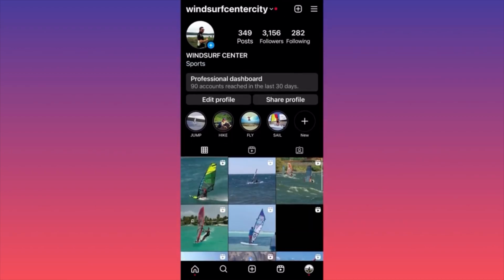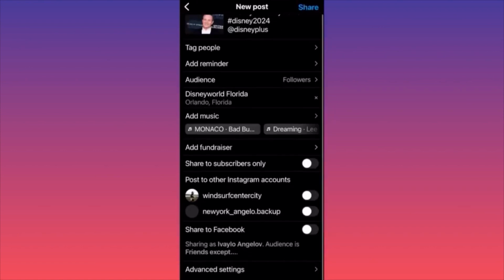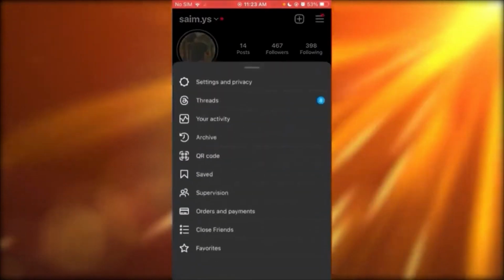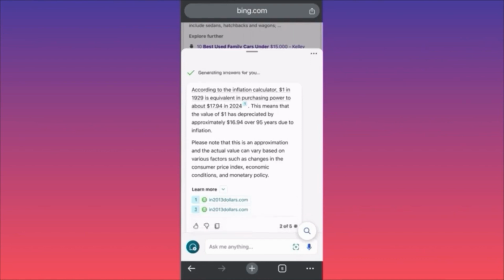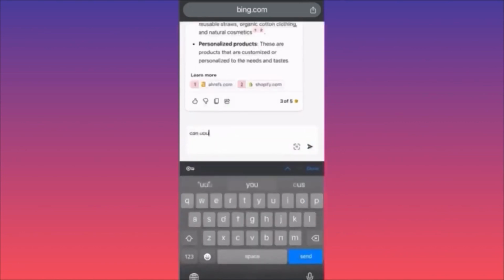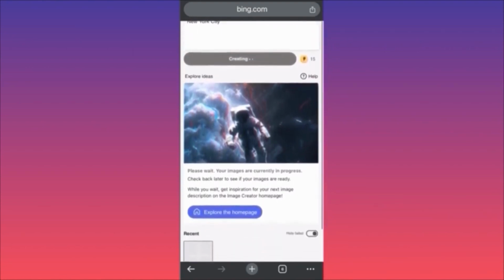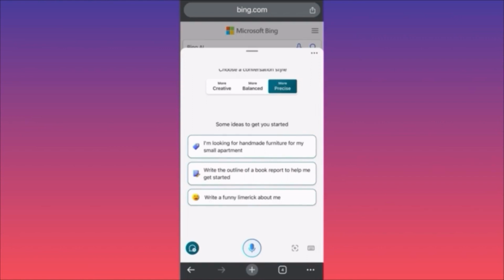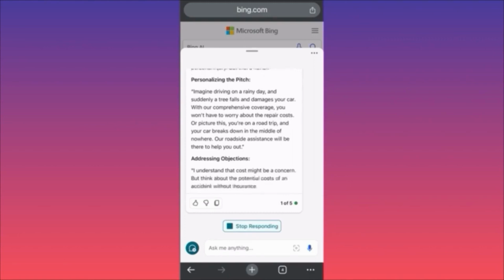How to Archive and Unarchive Instagram Post (2025) Full Guide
In this video you will learn how to archive and unarchive instagram post and how to archive and unarchive instagram posts as well as how to archive and unarchive instagram post | how to get back archived posts on instagram. In this instructional video, you will learn how to archive and unarchive Instagram posts, as well as how to retrieve archived posts on Instagram. To archive a post, go to the post you want to hide, tap the three dots in the top right corner, and select "Archive." To unarchive a post, go to your profile, tap the three horizontal lines, and select "Archive." From there, you can choose between "Posts" and "Stories" and select the post you want to unarchive. The video provides a step-by-step guide to effectively manage your Instagram posts, ensuring you can archive and unarchive content as needed.

📚Elon Musk's Secrets to Success:

📚Maximize Results with GPT-3: